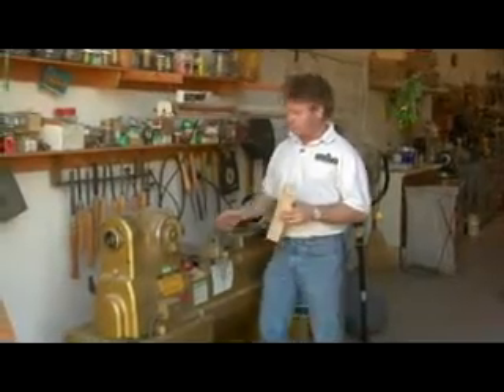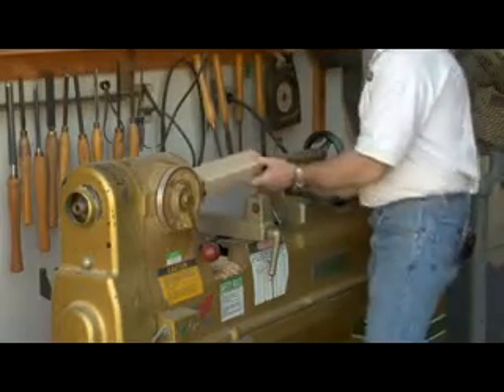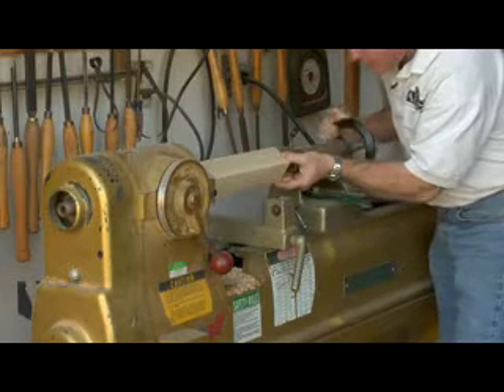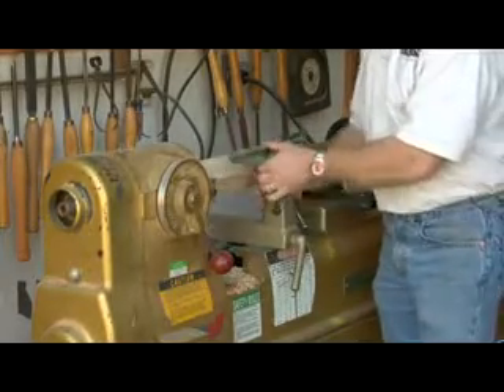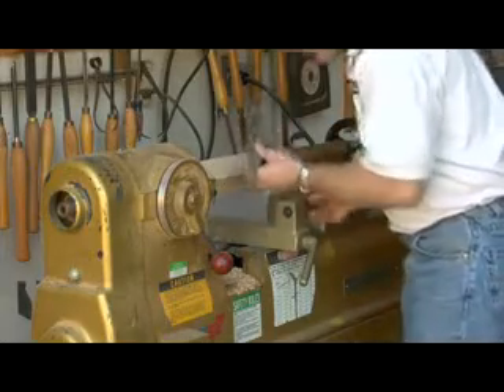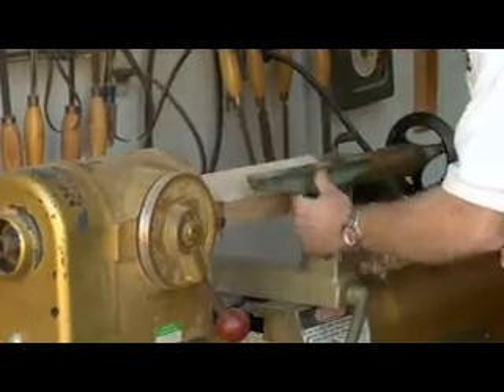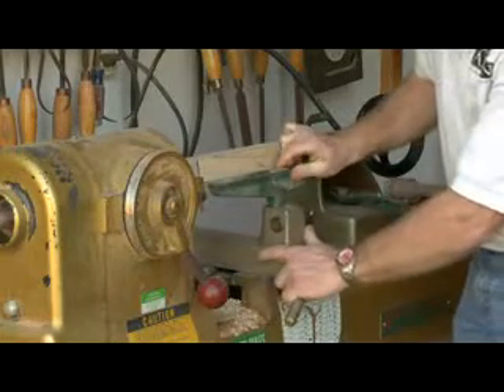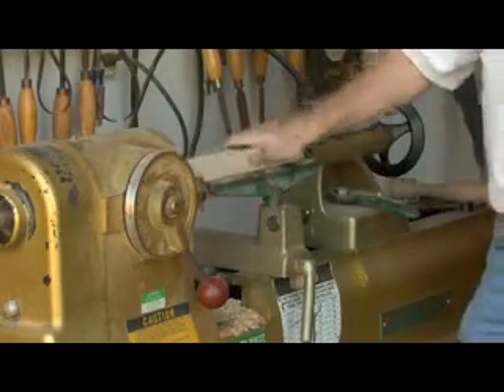How to Use a Wood Lathe - Chucking Block With Wood - Woodworking Tips - Wood Working Projects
You Can Download Thousands Of Woodworking Plans And Easily Learn Over 20 Years of Woodworking Knowledge